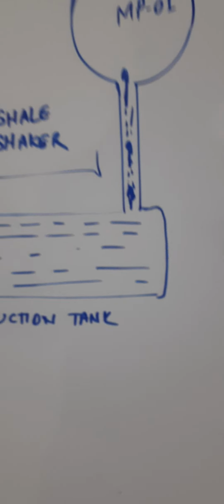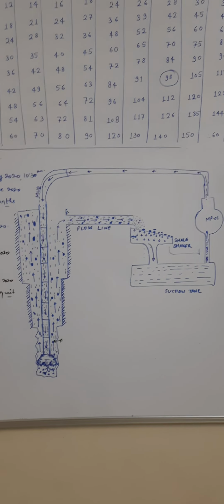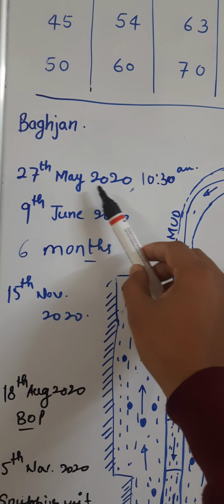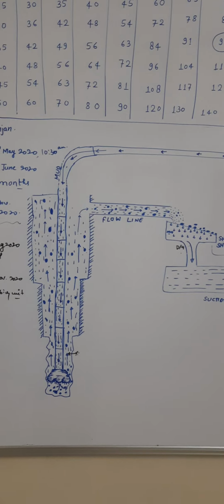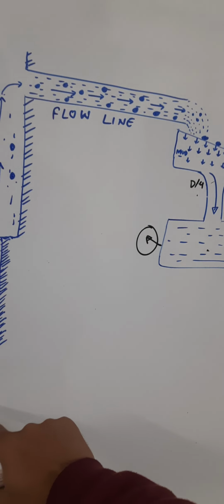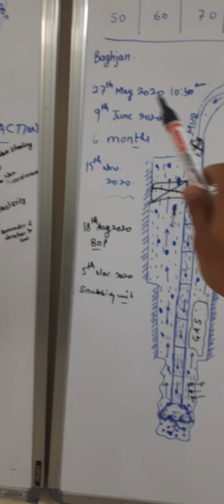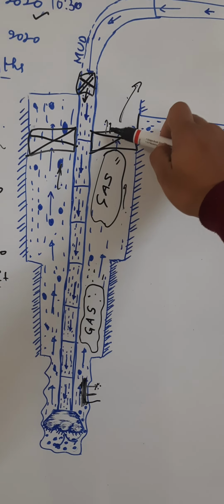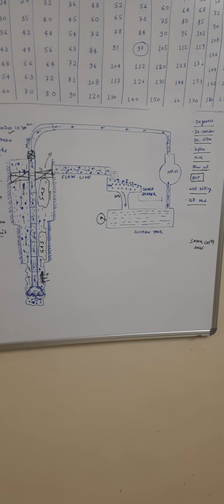Blow out and Kick reasons,how to control them in Easy language.Case study of Baghjan Field of Assam.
After watching this video even people who are not from oil Field can know about very common terminology of Kick and blowout, their differences and how we control them. also some insights are being made on Baghjan blowout incident of Assam.